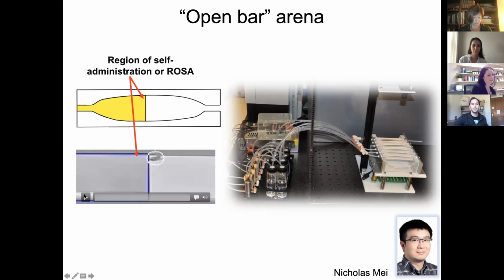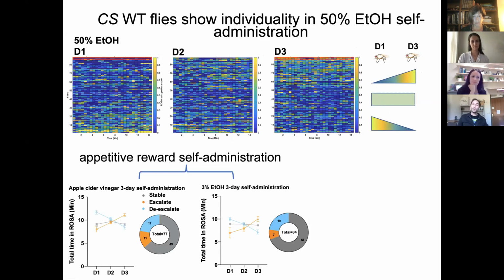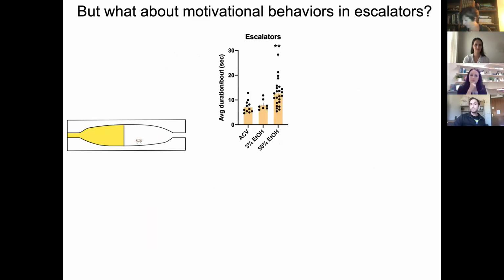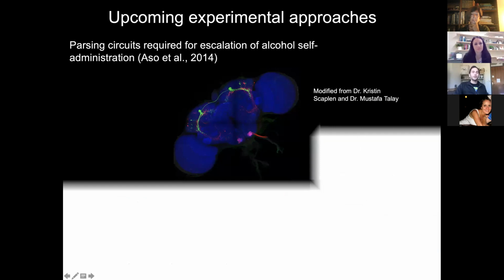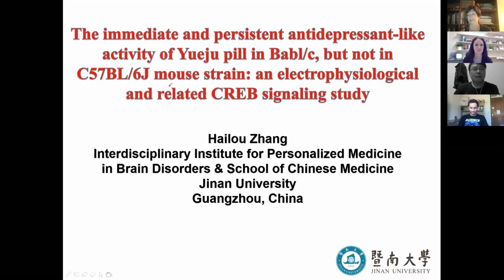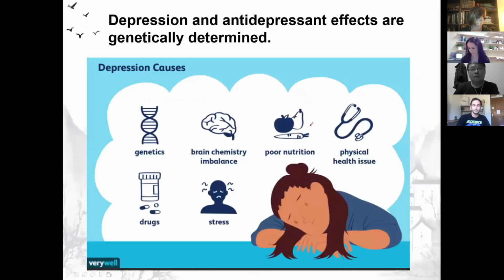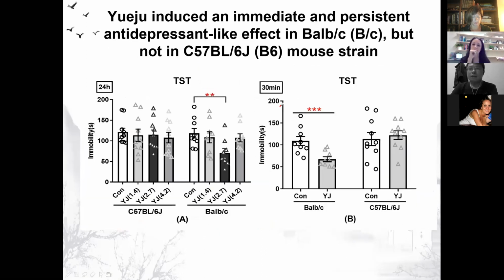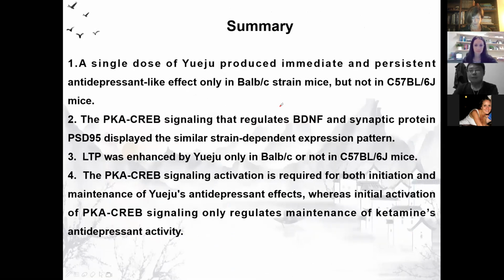IBANGS Trainee Symposium Video 4